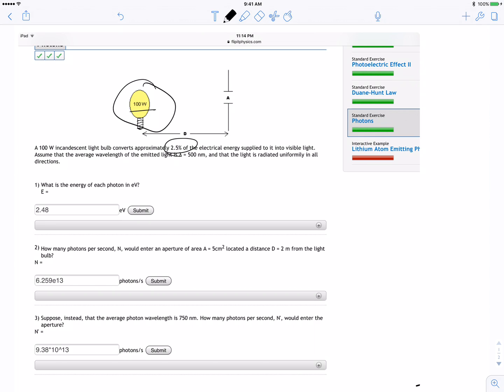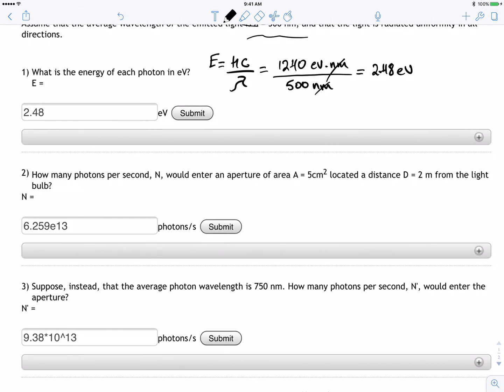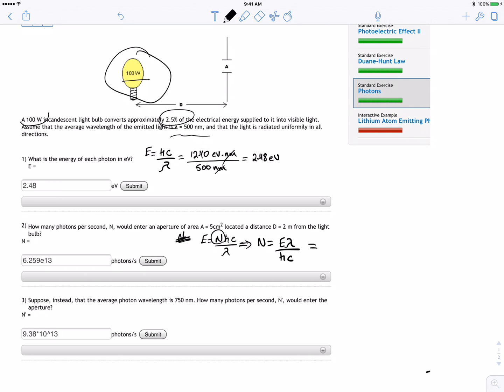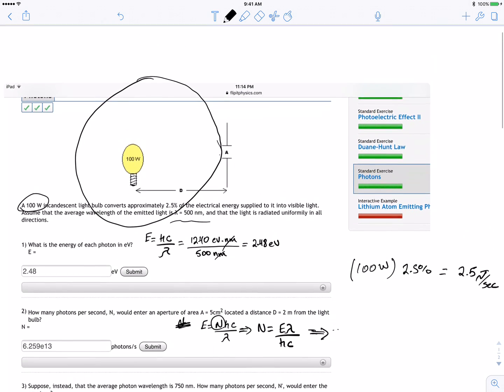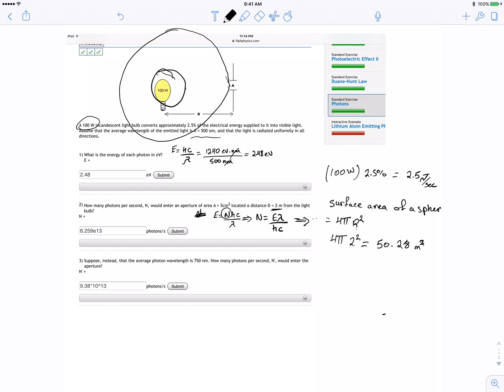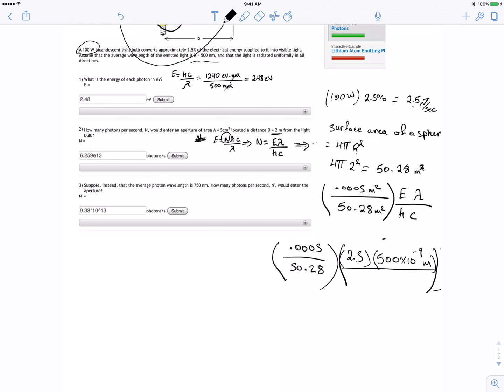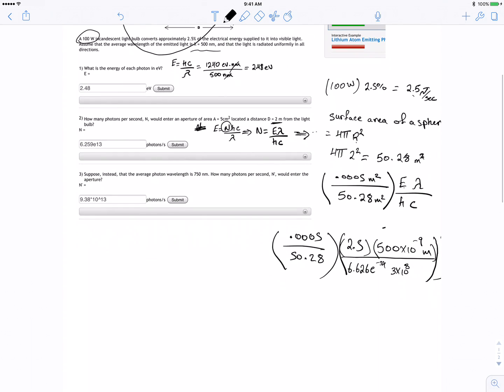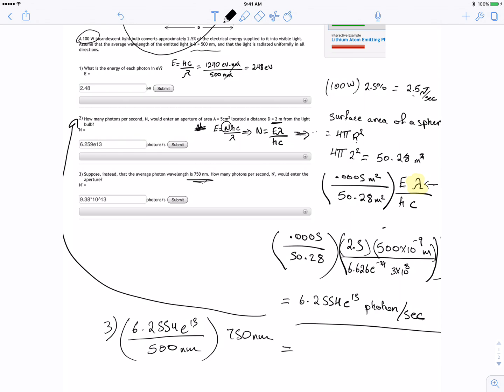Photons "FlipItPhysics" solution